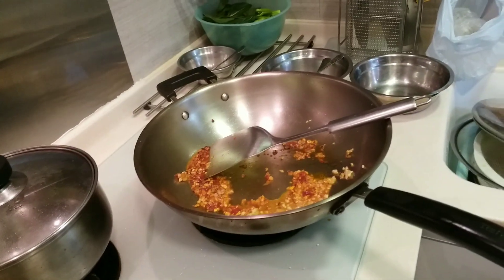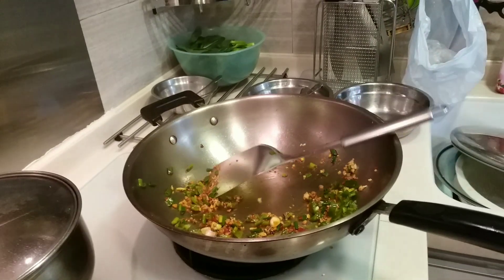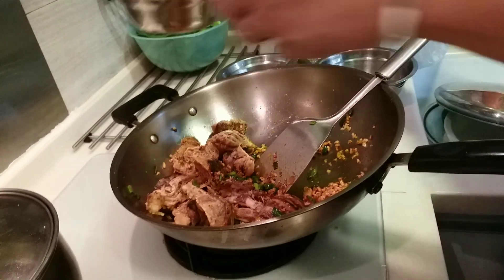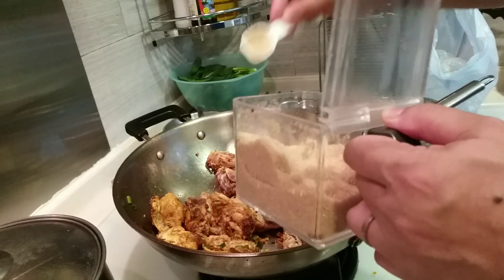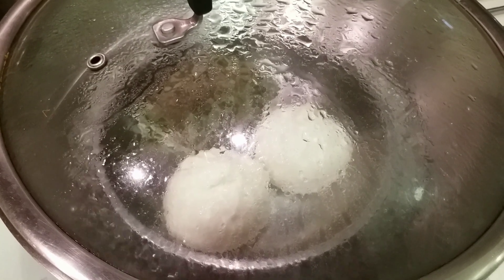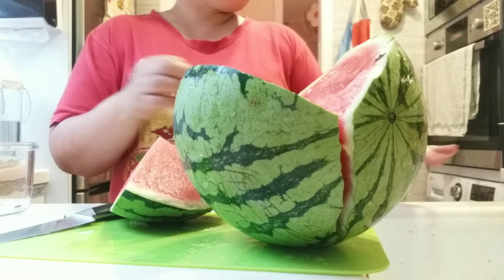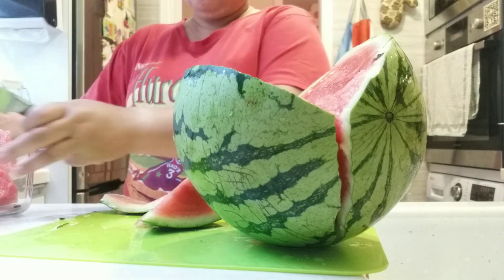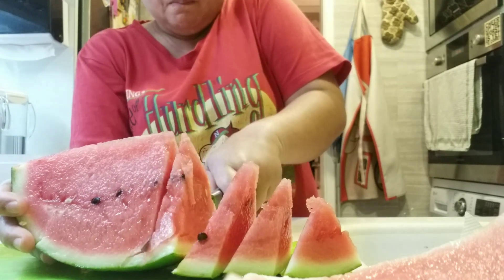home cooking simple preparation of some chinese dishes also the leftovers later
a home cooking simple preparation of some chinese
dishes also the leftovers later the cleaning when job is done for today, cryfish deepfrying with dry saucesome ingredients is not familiar for me to cook by myself so i always get help by my male boss who can twist twek all those ingredients and cooked it as though it is expensive taste, my cutting skills it also mediocore streaming buns and pan frying some pork very much the chinese dish, to elimenate the oil we try not to add much if the frying ingredient does not required much oil